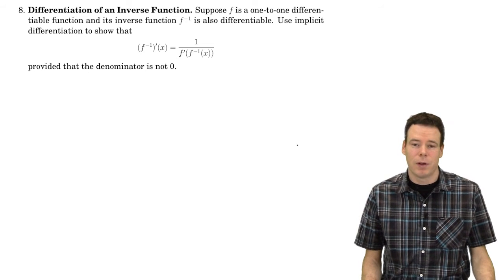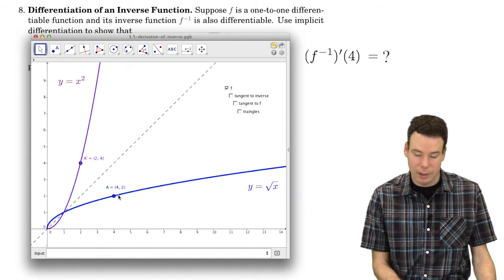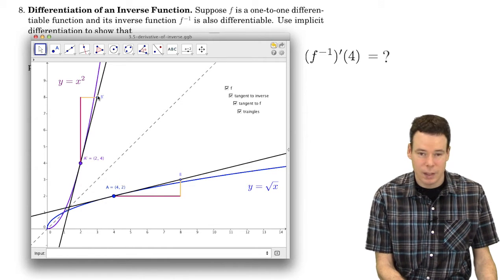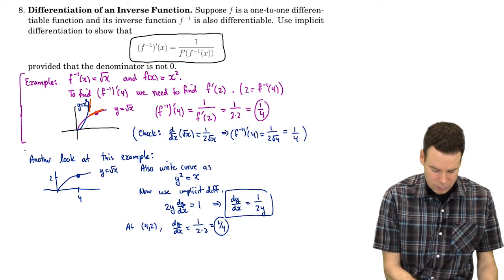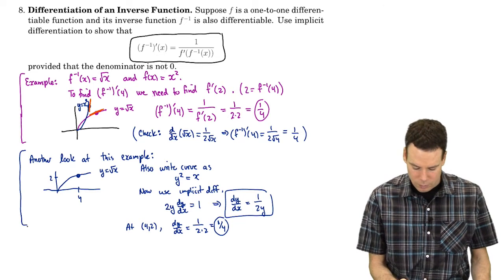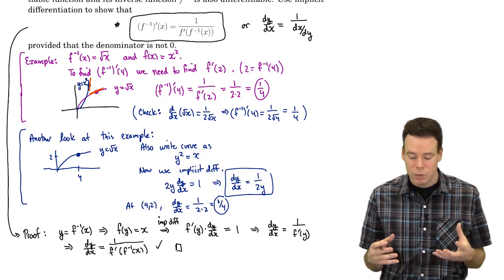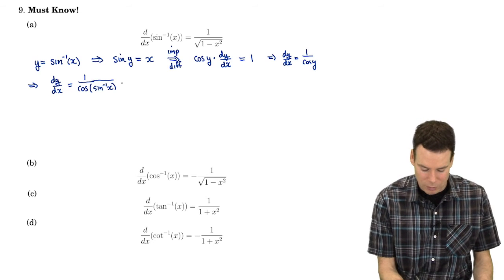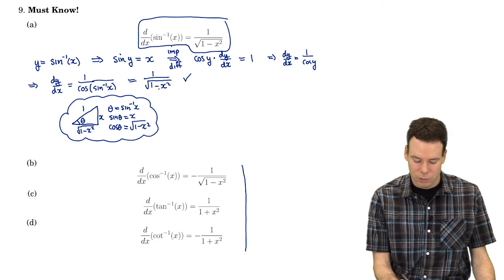Math150/151: Section 3.5 Implicit Differentiation (3 of 4)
Video 3 of 4: Derivatives of Inverse Functions
currently watching

Video 4 of 4: Two more examples of implicit differentiation. One example involves finding a second derivative.